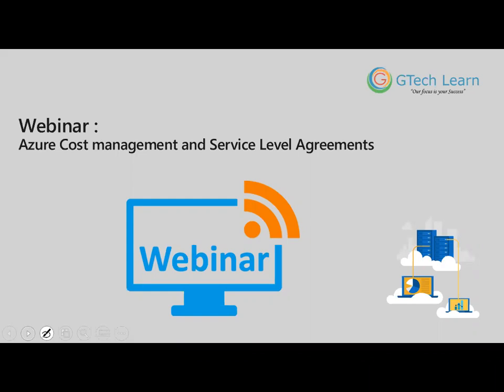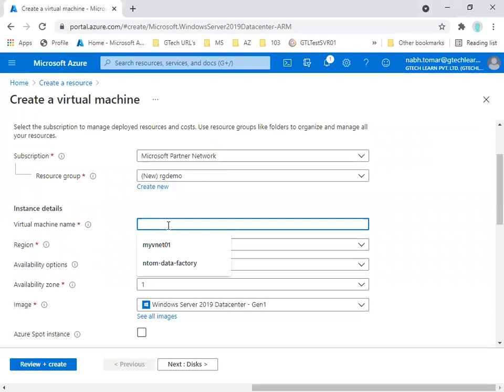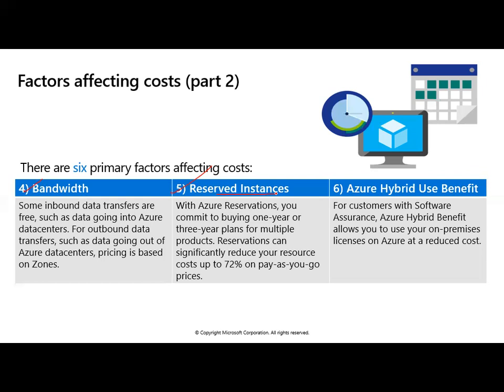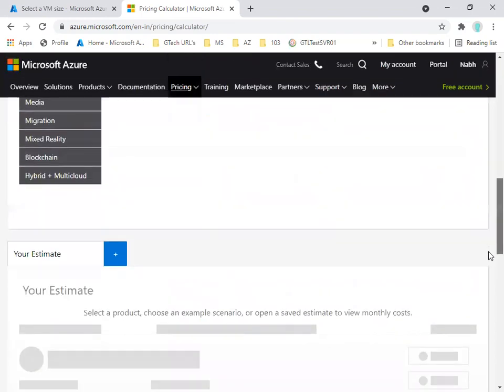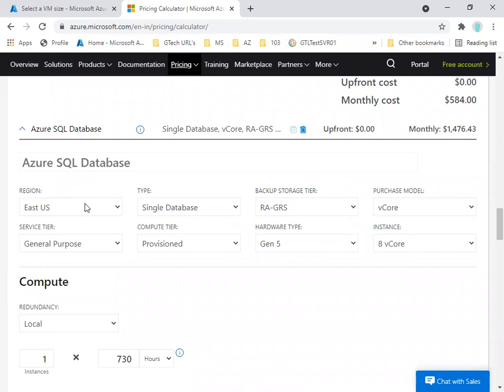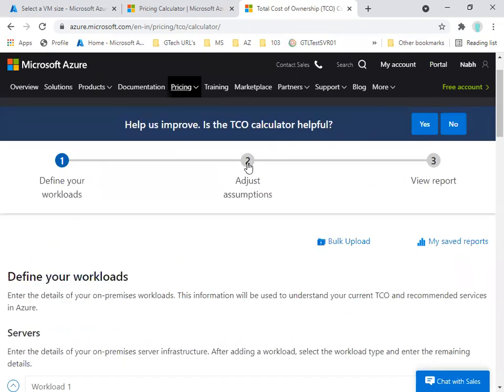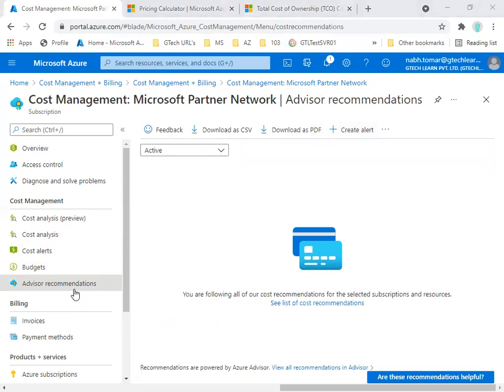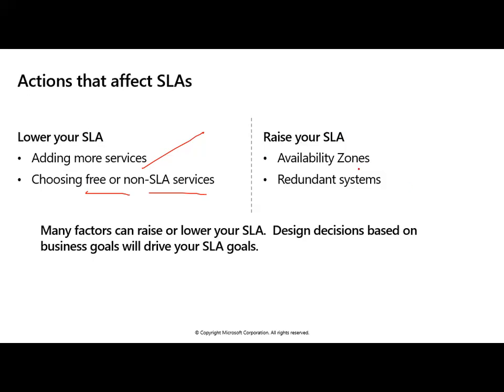Webinar : Azure Cost Management & Service Level Agreements